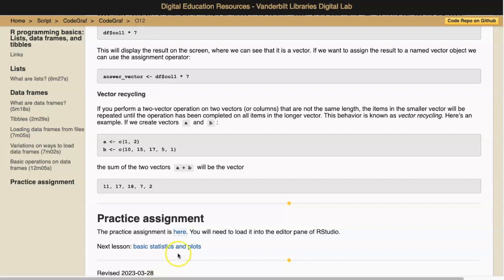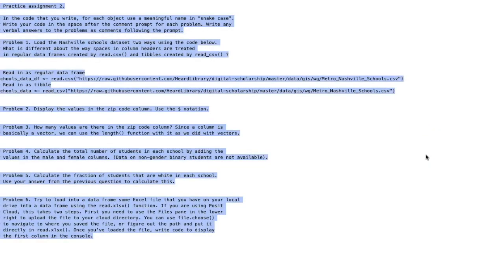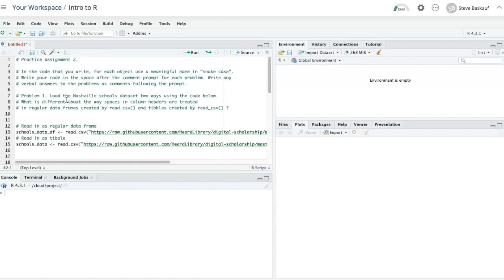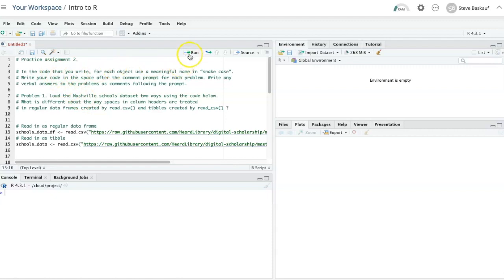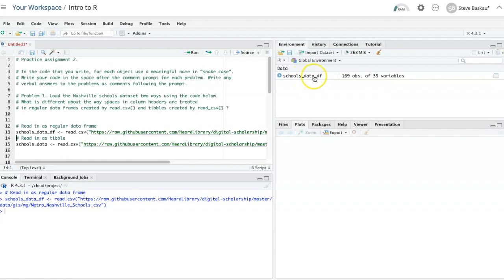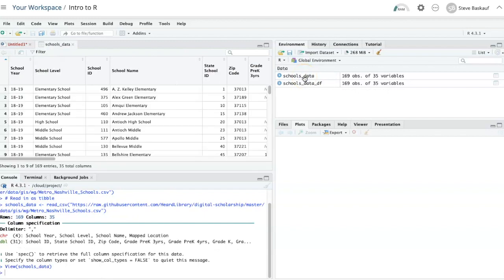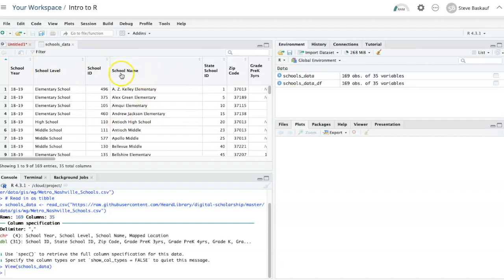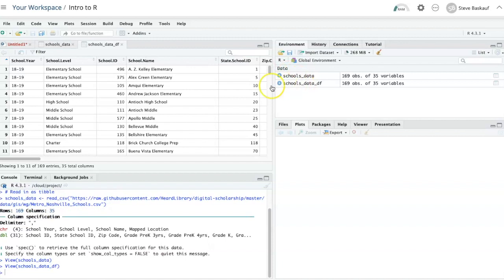R practice: lesson 012, problem 1